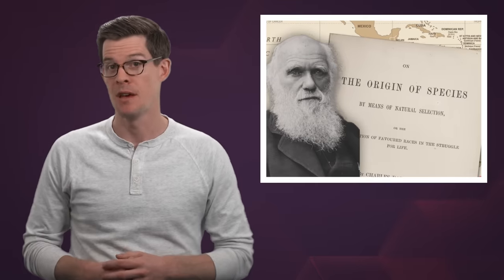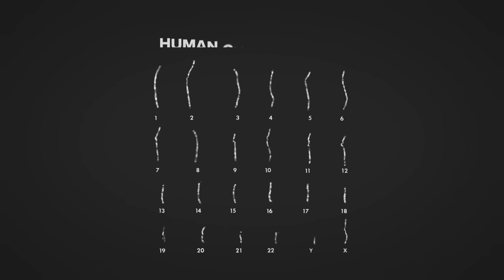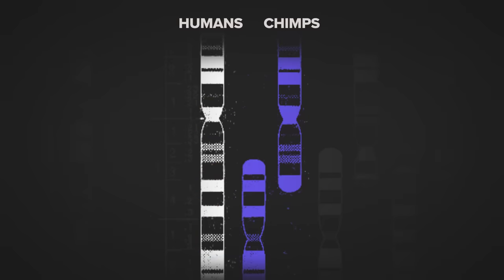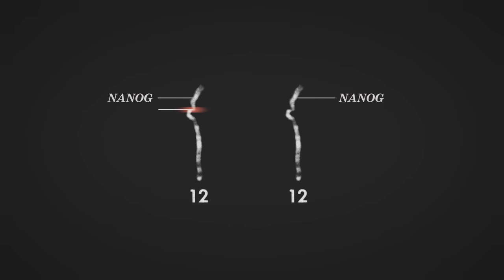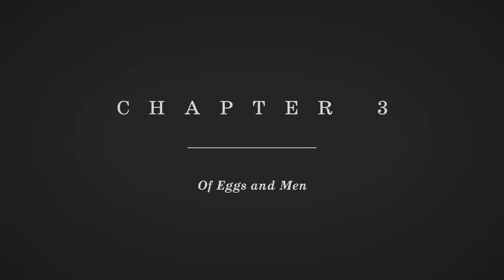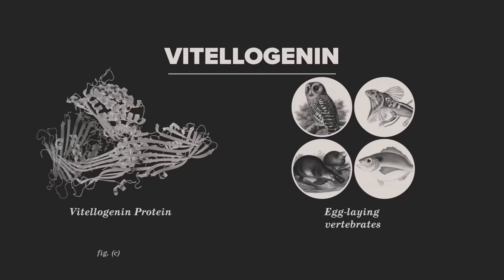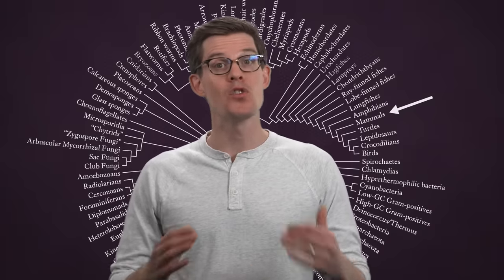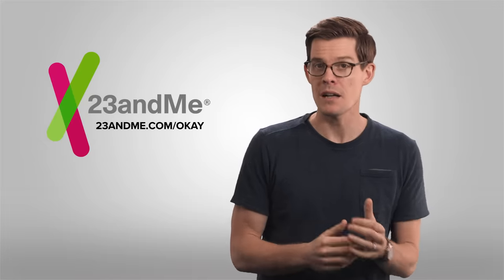There's Proof of Evolution Hiding in Your DNA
↓↓↓ More info and sources below ↓↓↓

Humans are special, and we got that way thanks to evolution and natural selection. The proof is right there in our bodies! From anatomy to genes, here are some stories of how you got to be the way you are.

References:

Miller, Kenneth R. "The Human Instinct: How We Evolved to Have Reason, Consciousness, and Free Will" Simon & Schuster (2018)

Booth, H. A. F., & Holland, P. W. (2004). Eleven daughters of NANOG. Genomics, 84(2), 229-238.

Brawand, D., Wahli, W., & Kaessmann, H. (2008). Loss of egg yolk genes in mammals and the origin of lactation and placentation. PLoS biology, 6(3), e63.

Freyer, C., & Renfree, M. B. (2009). The mammalian yolk sac placenta. Journal of Experimental Zoology Part B: Molecular and Developmental Evolution, 312(6), 545-554.

Yunis, J. J., & Prakash, O. (1982). The origin of man: a chromosomal pictorial legacy. Science, 215(4539), 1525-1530.

Director: Joe Nicolosi
Writer: Joe Hanson, Ph.D.
Creative Director: David Schulte
Editor/animator: Derek Borsheim
Producers: Stephanie Noone and Amanda Fox